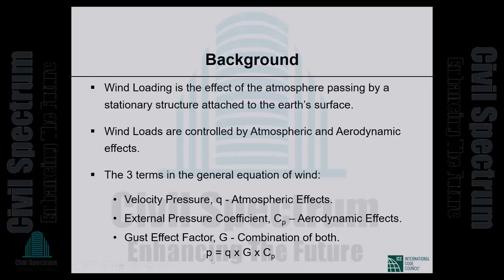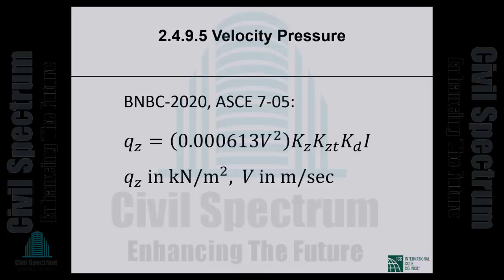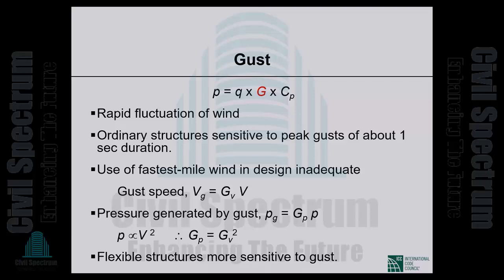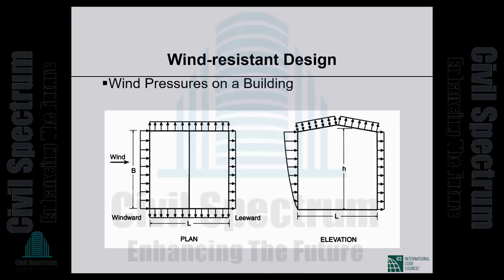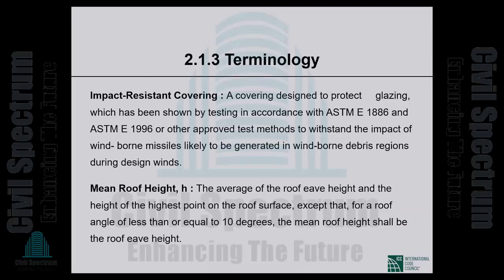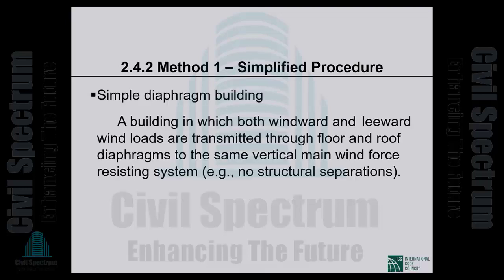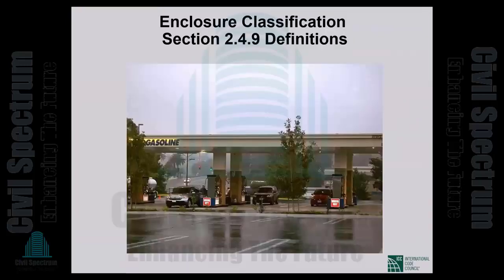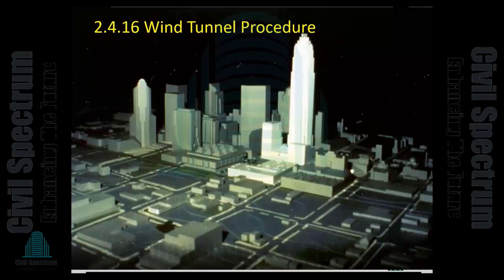S-10_Wind Loads on Buildings and Structures and Wind Loads Provision of BNBC-2020/ May 19, 2021.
BNBC-2020 Webinar Series:
S-10_Wind Loads on Buildings and Structures and Wind Loads Provision of BNBC-2020.
May 19, 2021; 7:00 pm - 9:30 pm Dhaka Time.